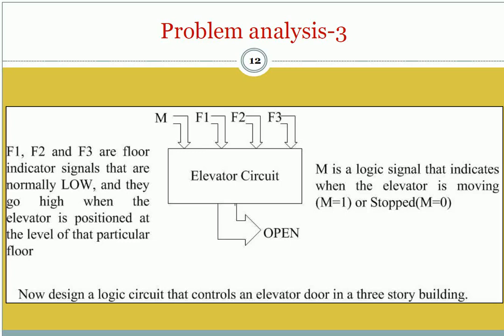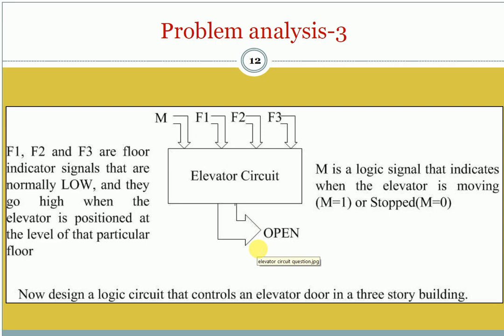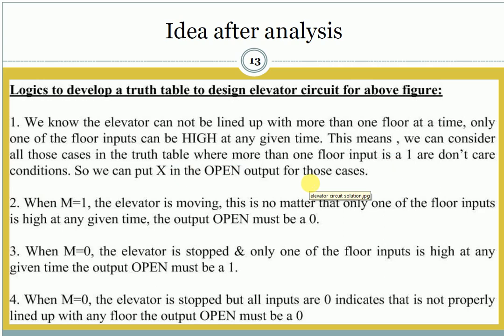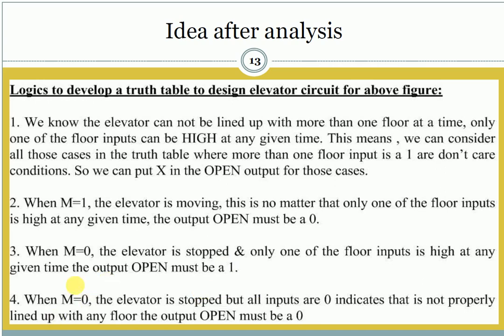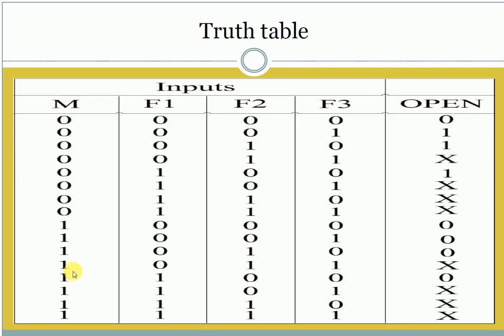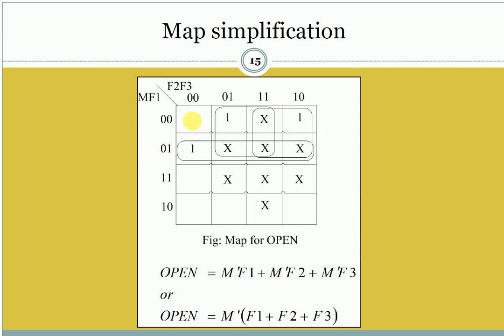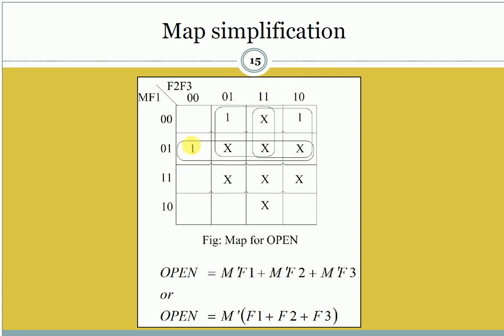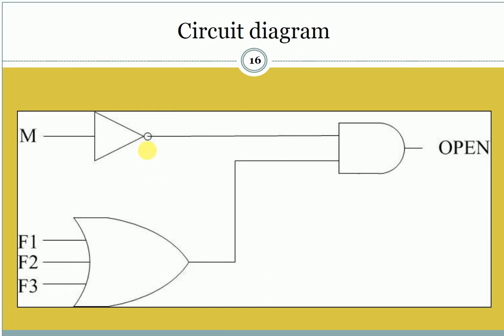Design of an elevator circuit